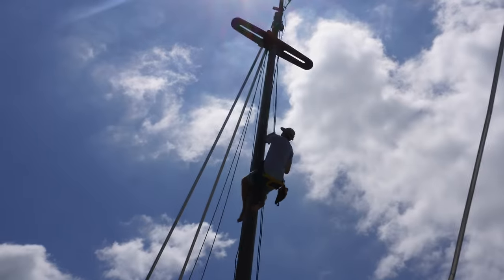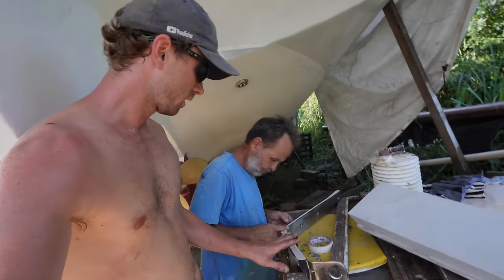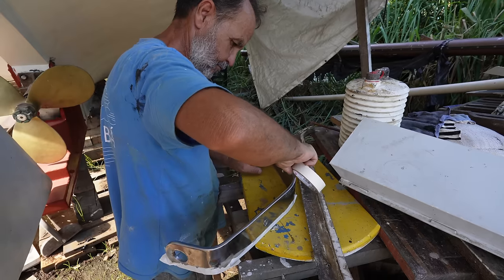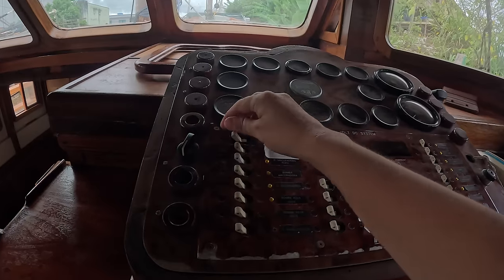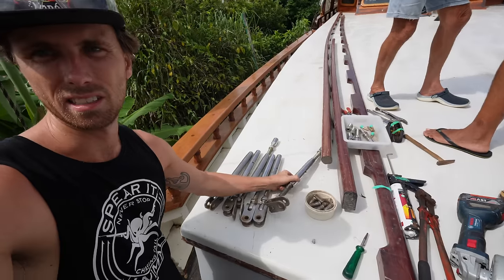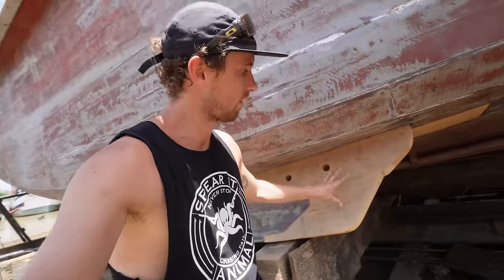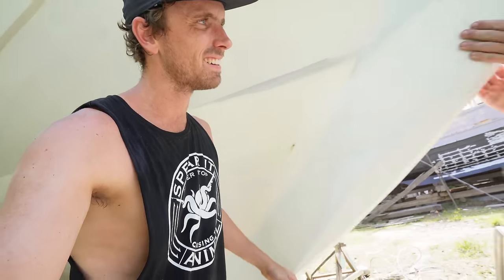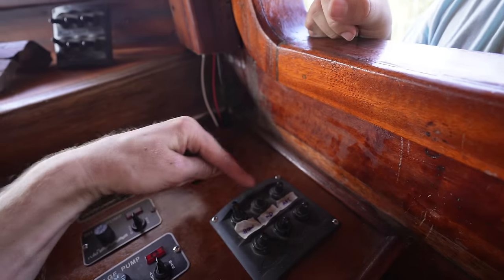Installing all STANDING RIGGING and ILLUMINATING where the sun doesn't shine! — Sailing Yabá 196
In this episode of our boat restoration, we give Yabá her standing rigging back, which means we installed all the masts stays. We also finish installing our @LumitecLighting underwater lights and Yabá now is prettier than ever!